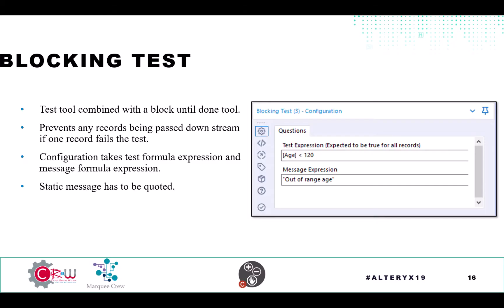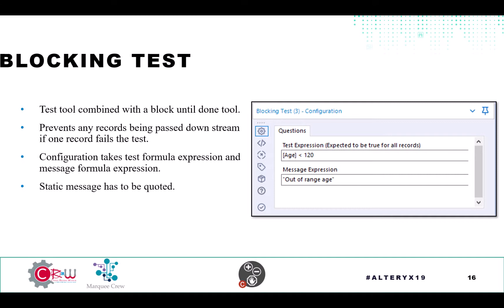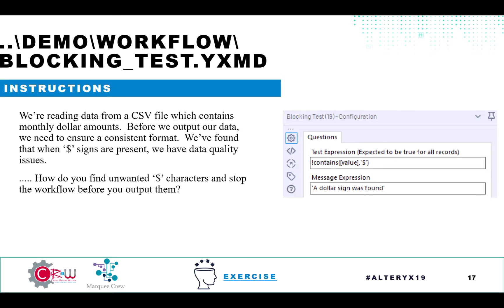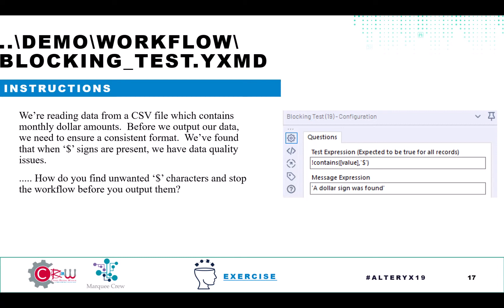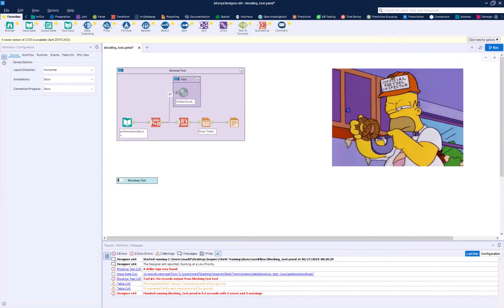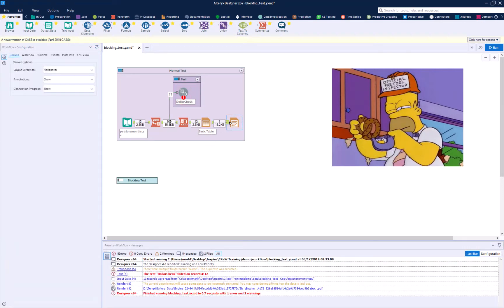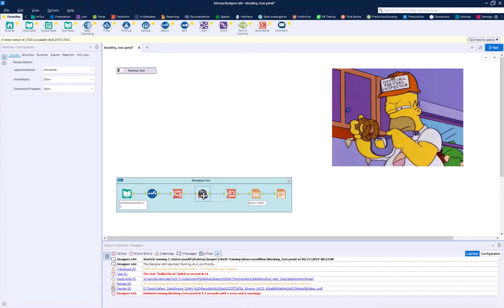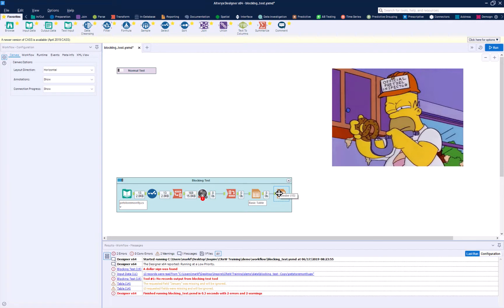CReW Blocking Test Alteryx Macro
CReW Macro training at Alteryx19 was sold out. An encore training session was added, but for those of you who couldn't attend, I've prepared a video for you of the BLOCKING TEST macro. Please do take 3 minutes to learn how to use it and see if it can't save your day.